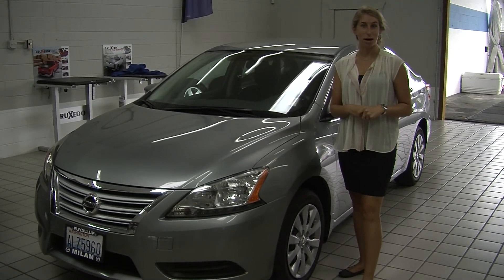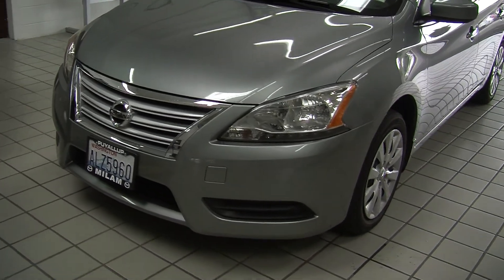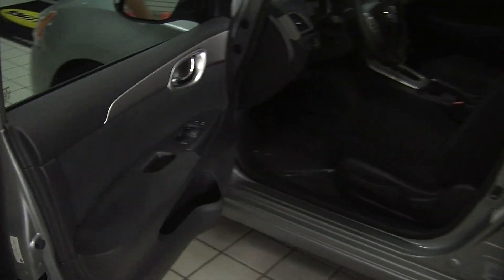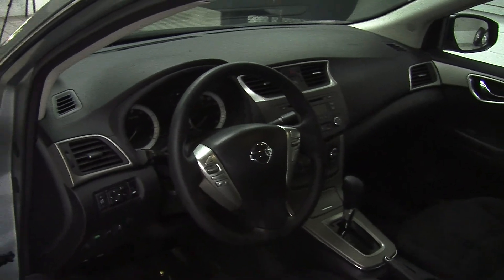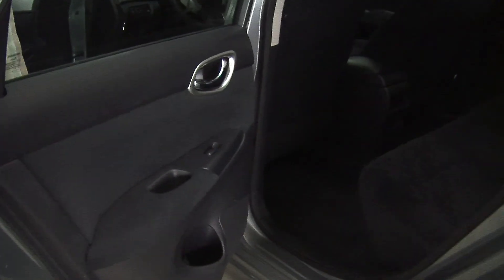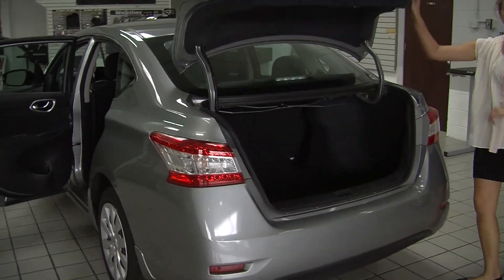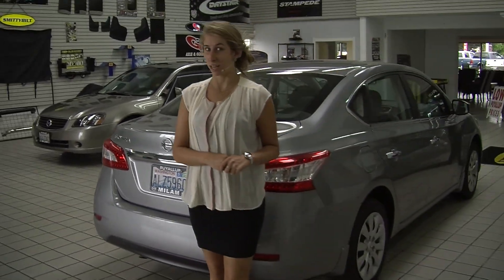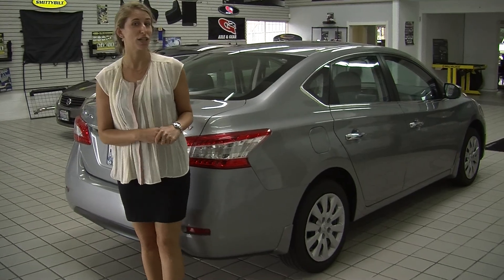Virtual Video Walk Around of a 2013 Nissan Sentra SV at Milam Mazda u14297